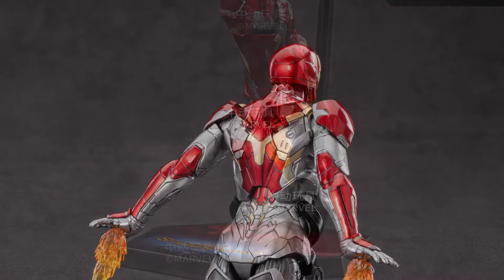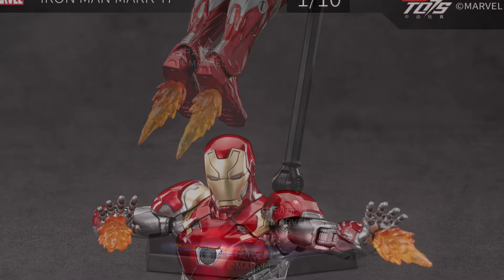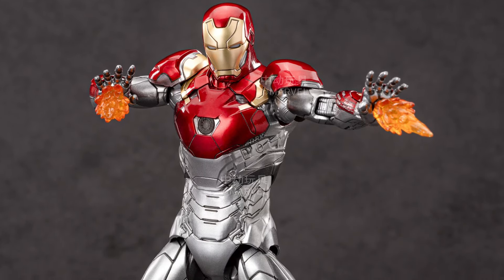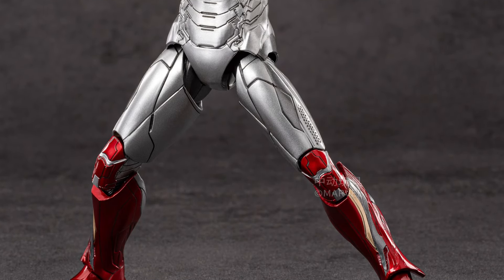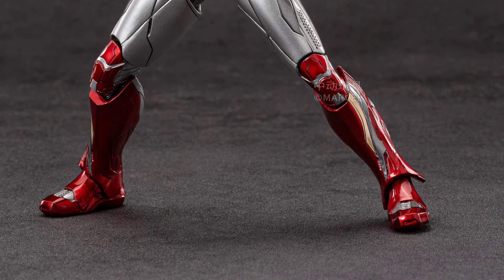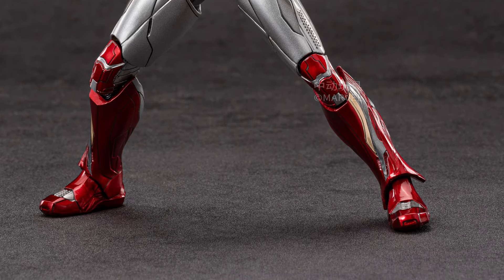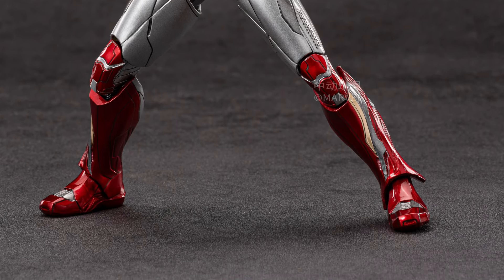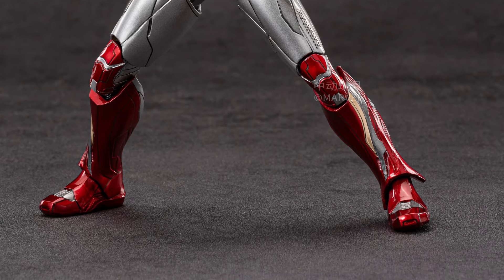New Ironman mark 47 action figure revealed by Zd Toys